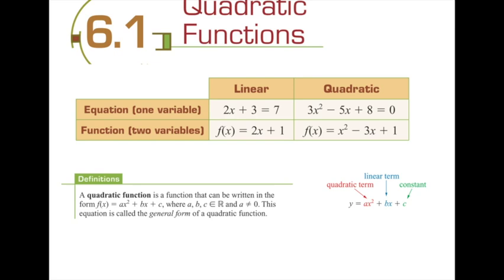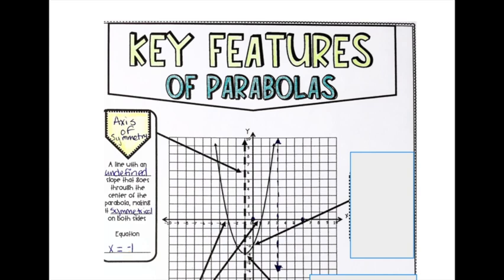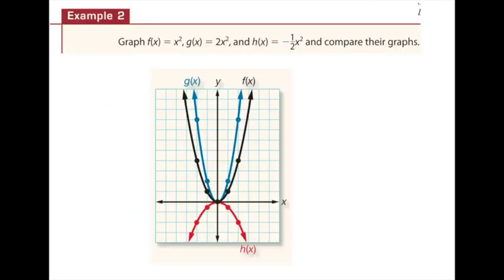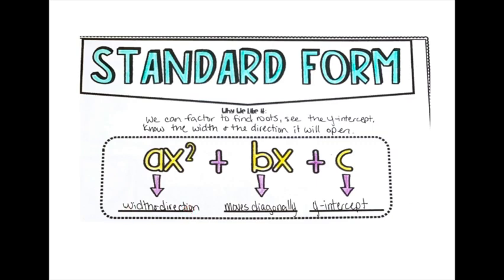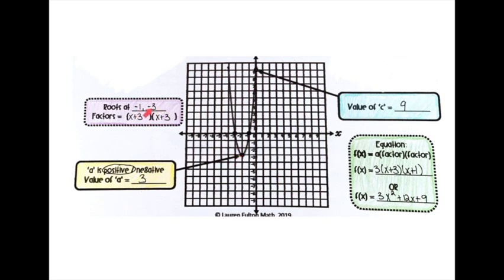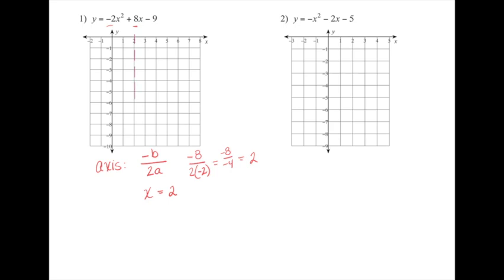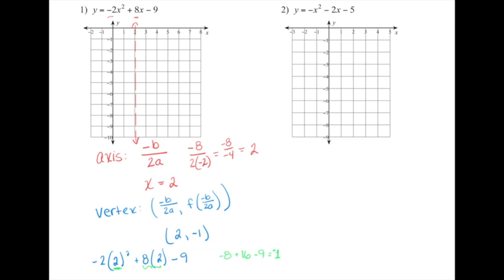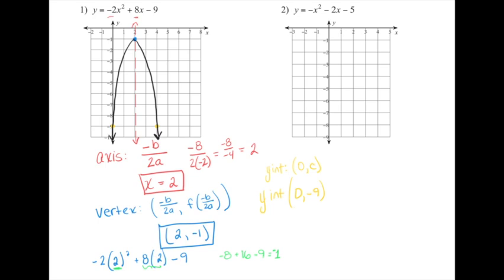Algebra 2 Quadratic Standard Form